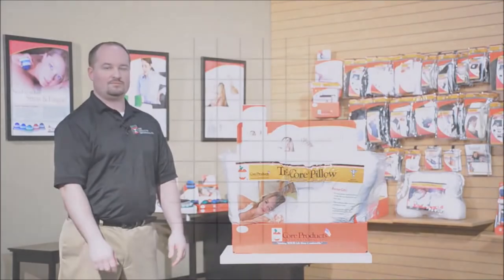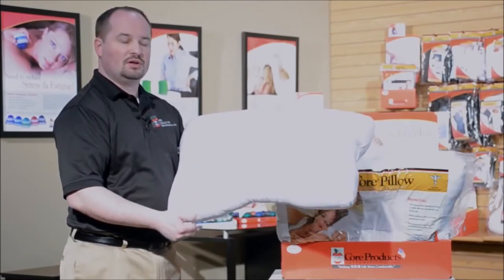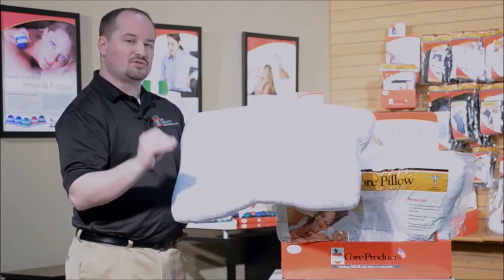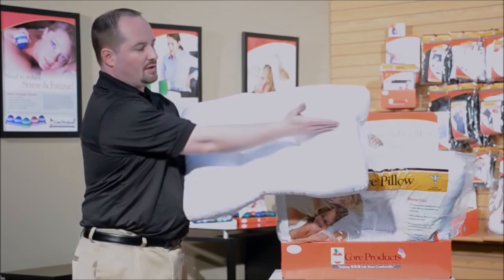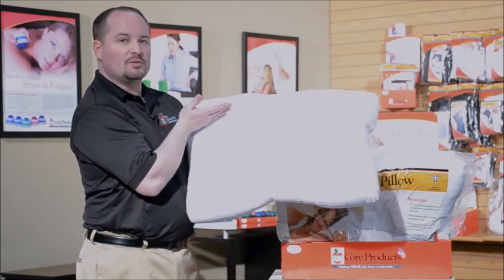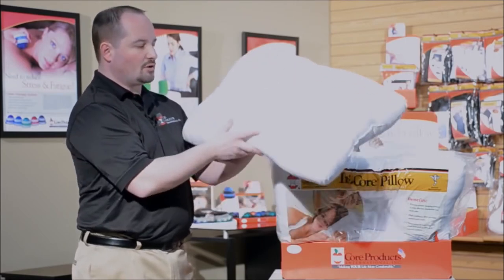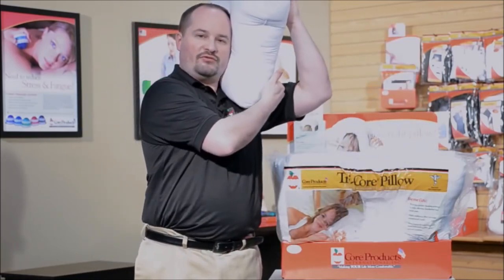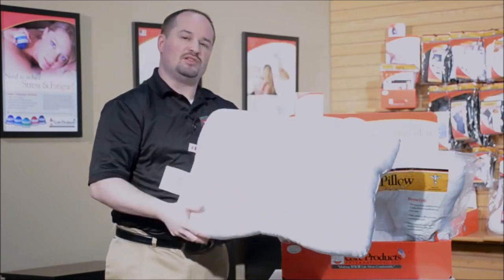Tri-Core Cervical Pillow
Core Products produces one of the most popular and comfortable pillows on the market.  The Tri-Core Pillow is extremely effective in supporting the neck in its natural position.